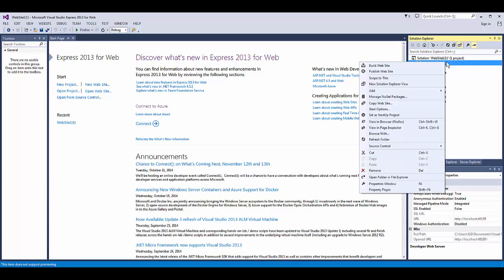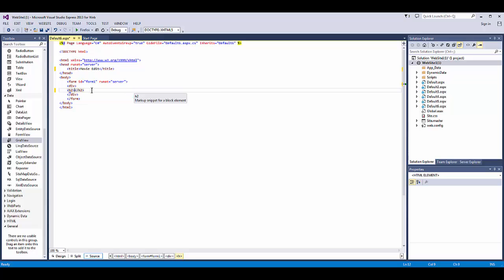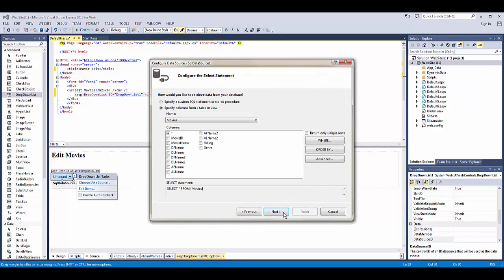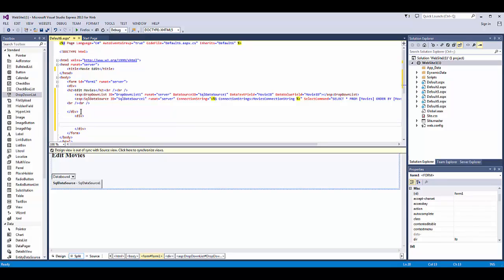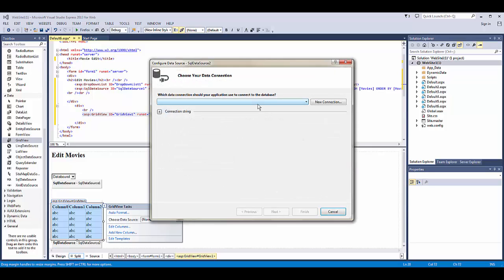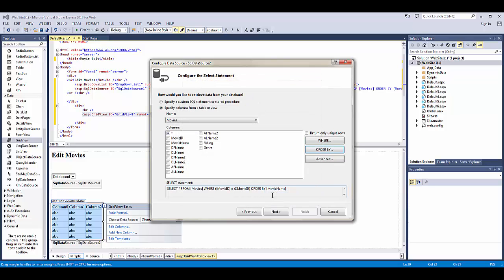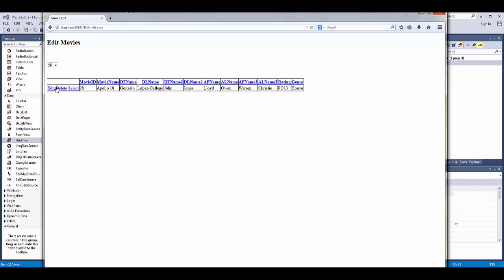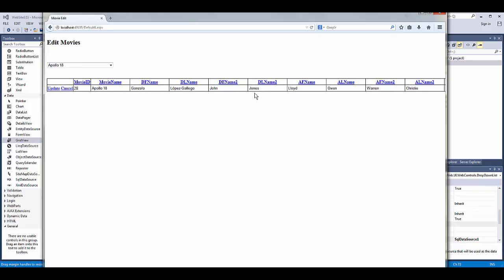Visual Studio 2103 DDLB GridView Edit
Sample of Visual Studio 2013 Express using a DDLB and GridView